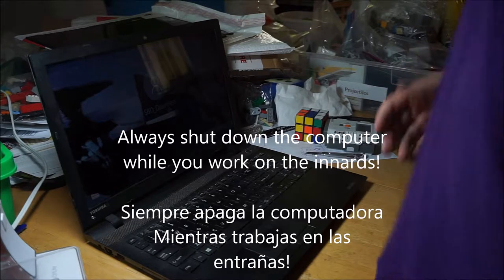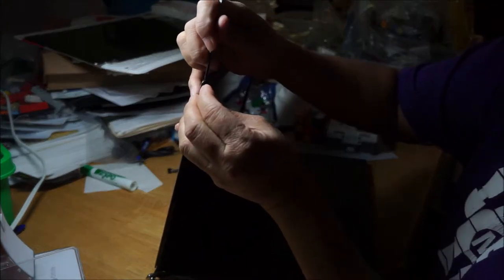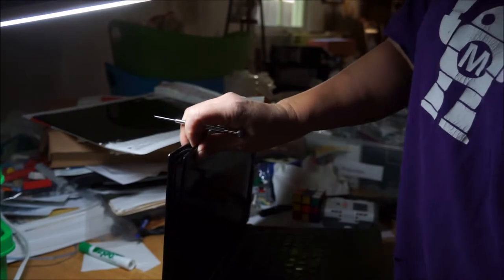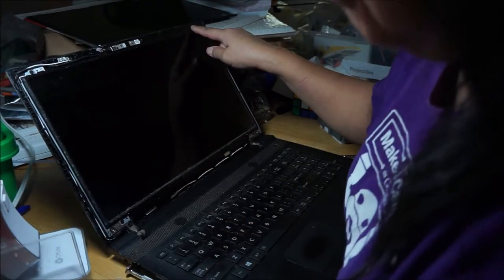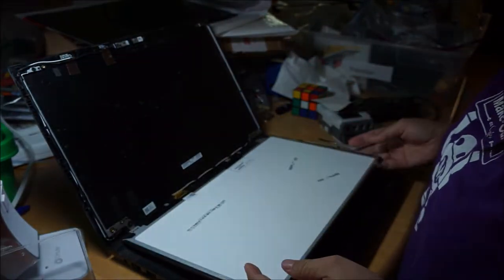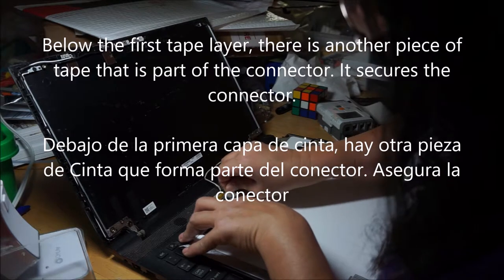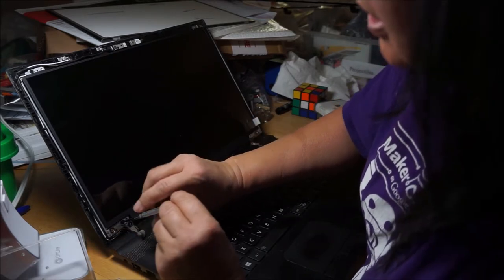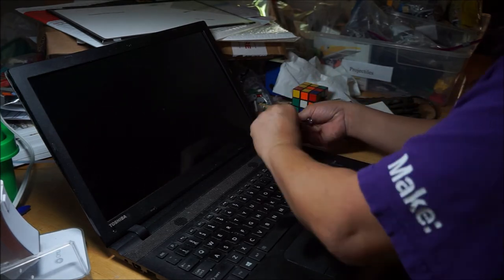Laptop screen replacement / How to replace laptop screen: Toshiba Satellite C55-C